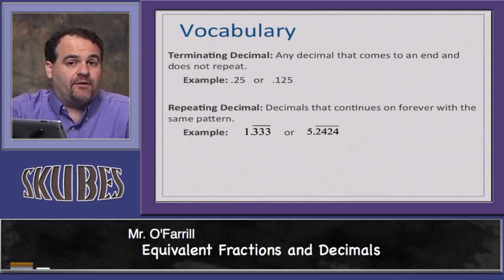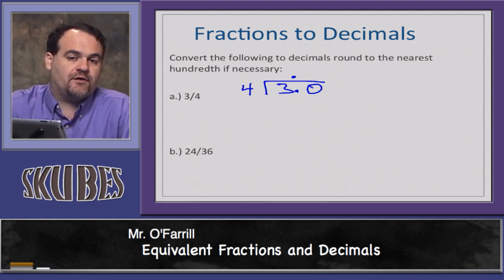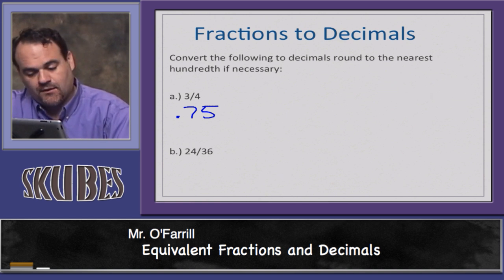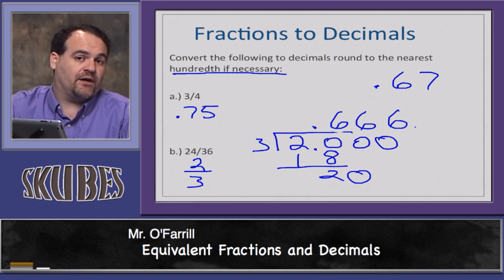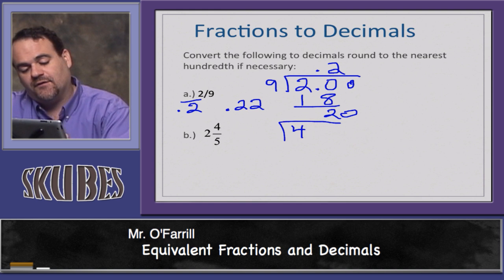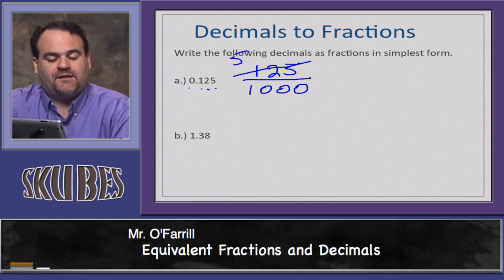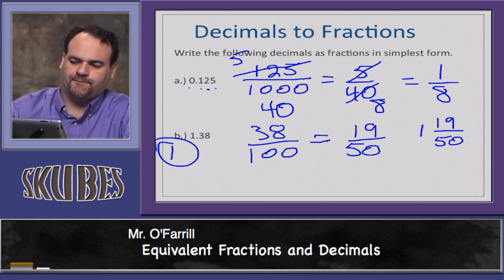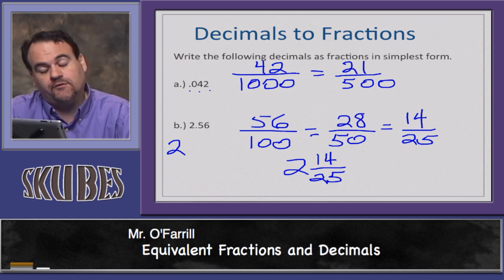Equivalent Fractions and Decimals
5.NF.1
Add and subtract fractions with unlike denominators (including mixed numbers) by replacing given fractions with equivalent fractions in such a way as to produce an equivalent sum or difference of fractions with like denominators. For example, 2/3 + 5/4 = 8/12 + 15/12 = 23/12. (In general, a/b + c/d = (ad + bc)/bd.)

7.EE.3
Solve multi-step real-life and mathematical problems posed with positive and negative rational numbers in any form (whole numbers, fractions, and decimals), using tools strategically. Apply properties of operations to calculate with numbers in any form; convert between forms as appropriate; and assess the reasonableness of answers using mental computation and estimation strategies. For example: If a woman making $25 an hour gets a 10% raise, she will make an additional 1/10 of her salary an hour, or $2.50, for a new salary of $27.50. If you want to place a towel bar 9 3/4 inches long in the center of a door that is 27 1/2 inches wide, you will need to place the bar about 9 inches from each edge; this estimate can be used as a check on the exact computation.